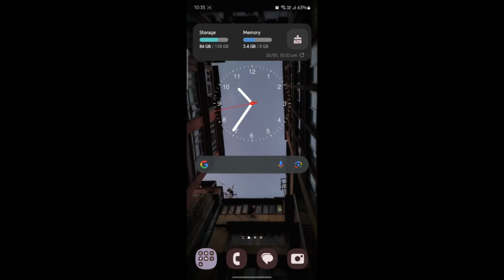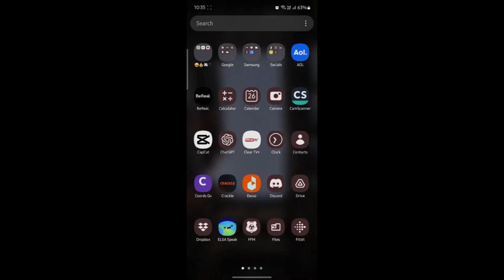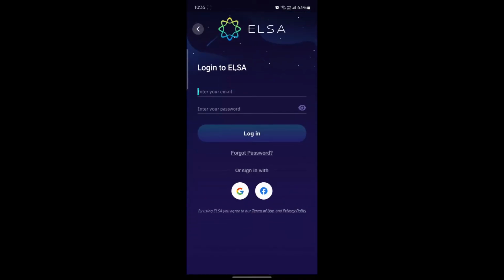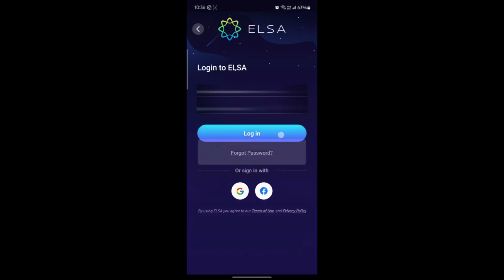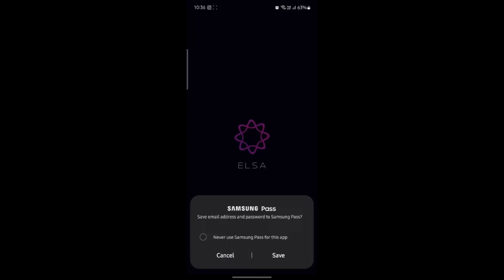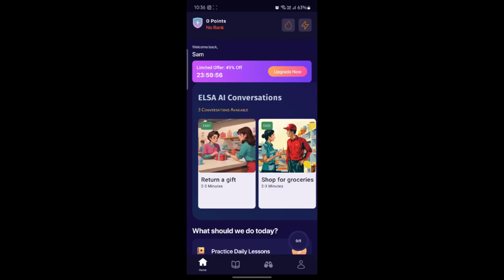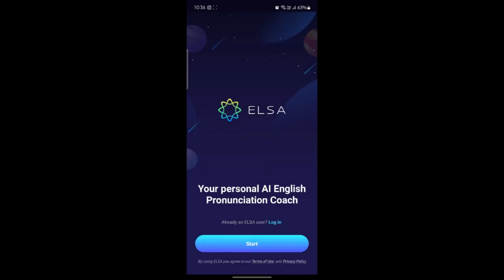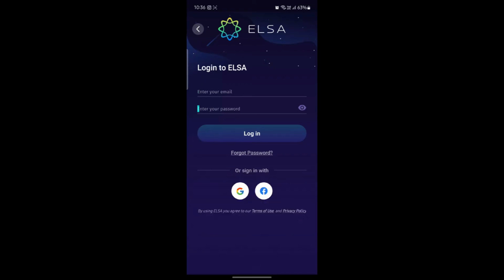How to Login to Elsa Speak 2024 | Sign In to Elsa Speak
Access your Elsa Speak account and resume your language learning journey with ease using this login tutorial. This video guides you through the login process for Elsa Speak, ensuring a seamless and secure login experience.